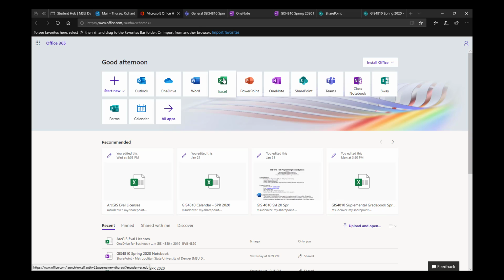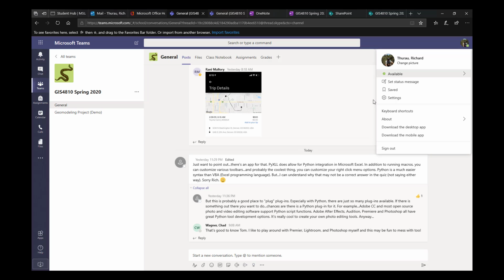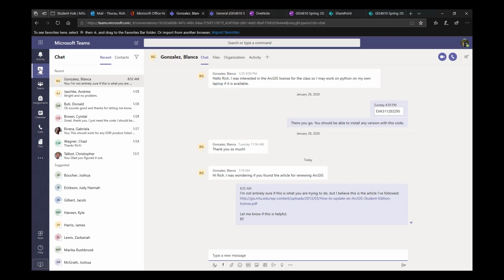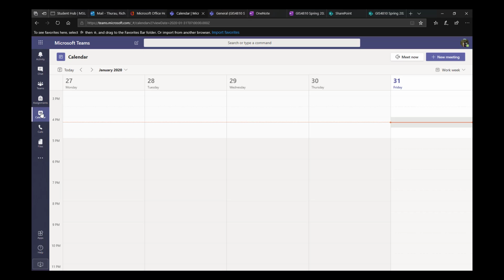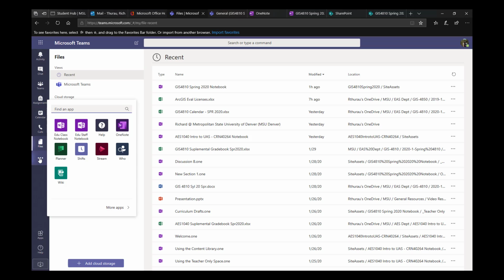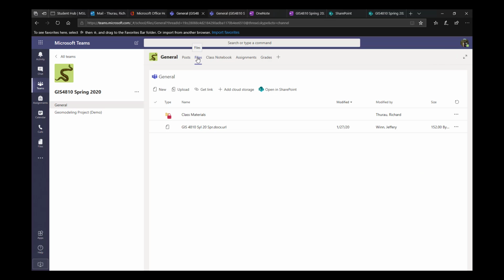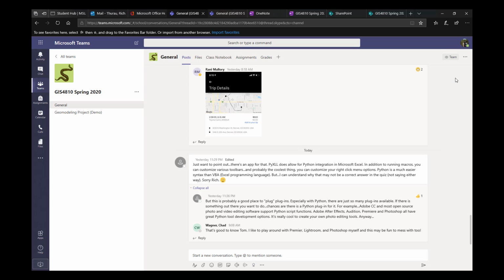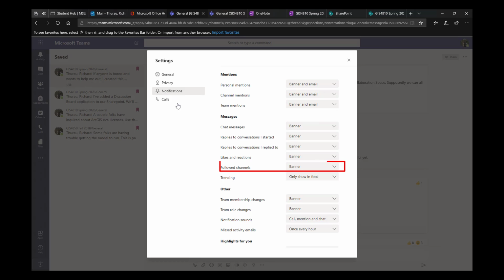O365_Teams_Vid4